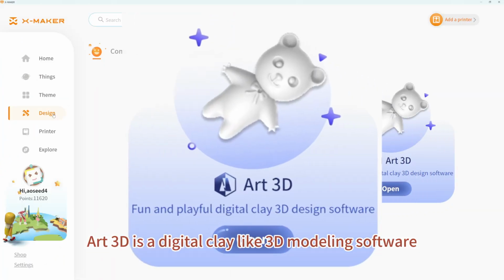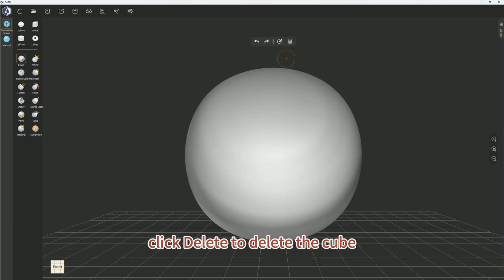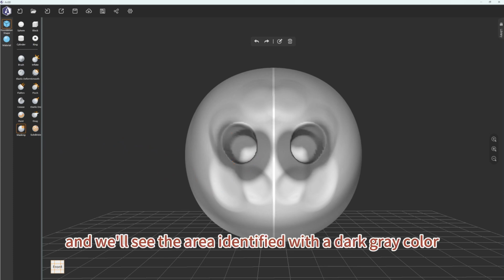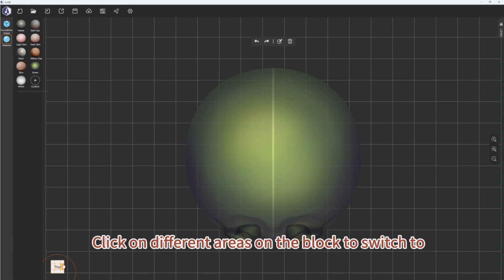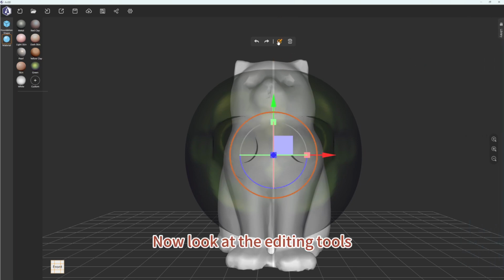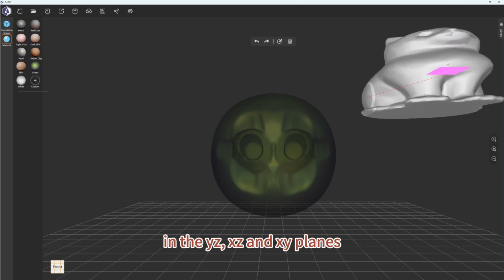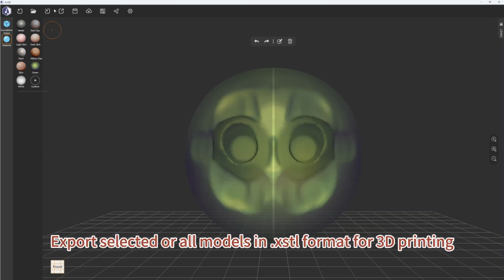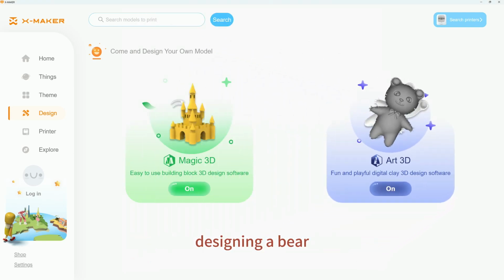Designing by Art 3D - Part I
In this video, we'll learn about Art 3D, a fun and clay-like 3D design software.